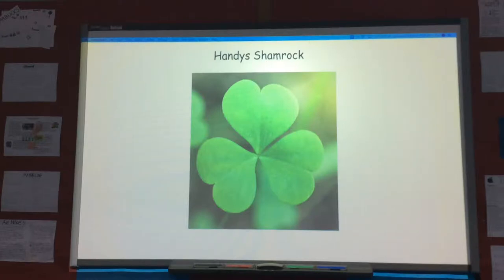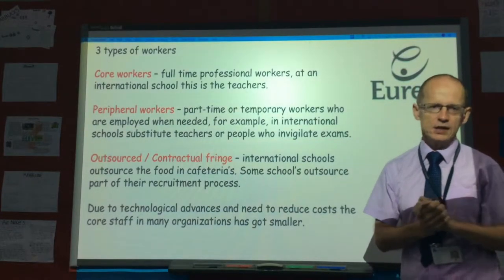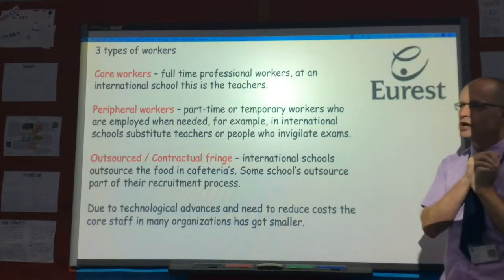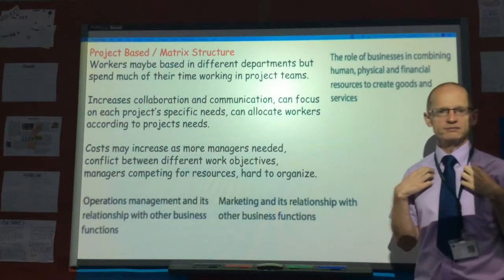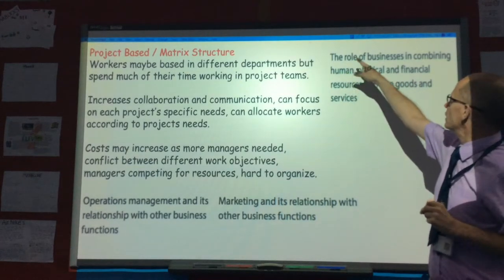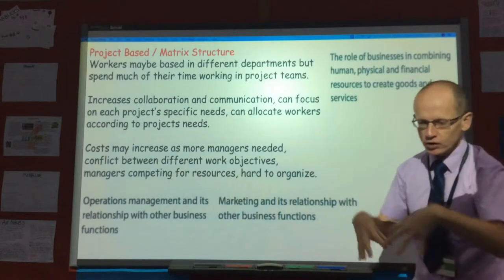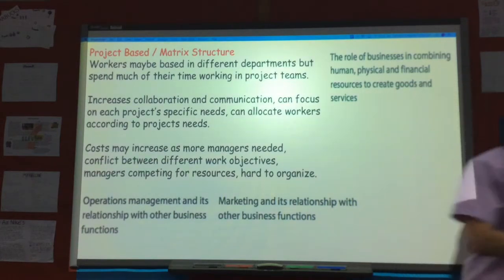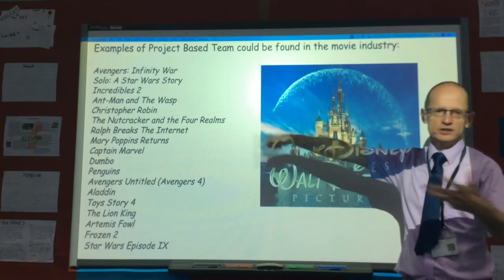IB Business Management Handys Shamrock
IB Business Management Handy's Shamrock